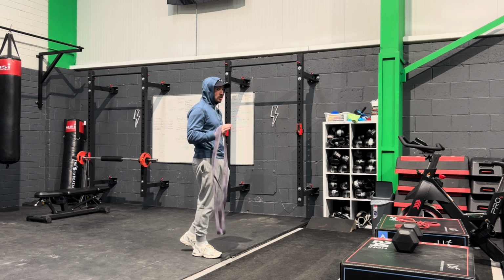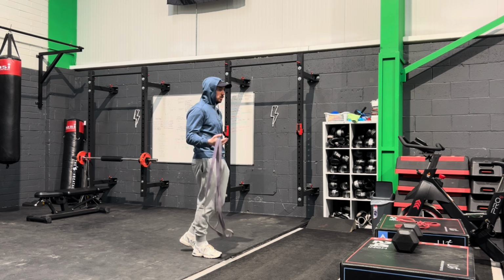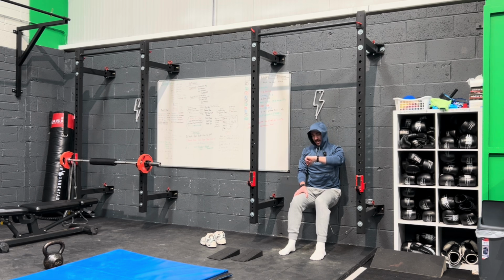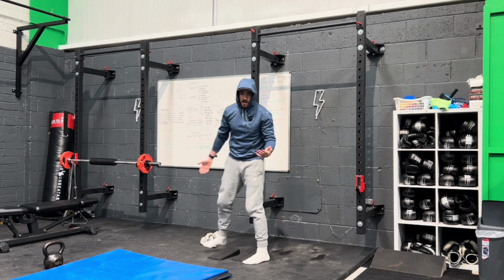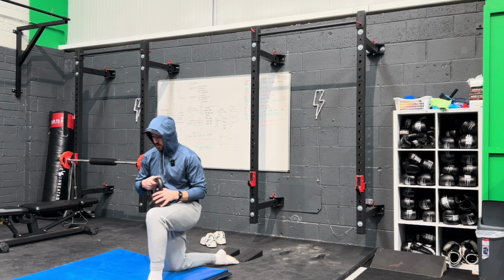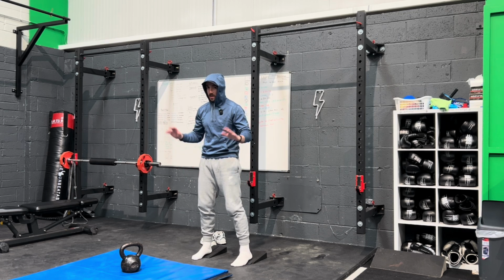Week 8 ACL Rehab – Running Already?! Beating the Timeline Again!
At just 8 weeks post ACL reconstruction, I’ve already started running drills, even though traditional rehab timelines don’t recommend this until 12 weeks or later. In this vlog, I take you through:

✅ My current ACL rehab training program
✅ Why I’m progressing twice as fast as standard recovery timelines
✅ The exact drills I’m using to safely return to running
✅ Insights as an experienced S&C and rehab coach

If you’re an athlete recovering from an ACL injury, this video will show you how to structure your rehab for faster, safer progress while staying mentally sharp.